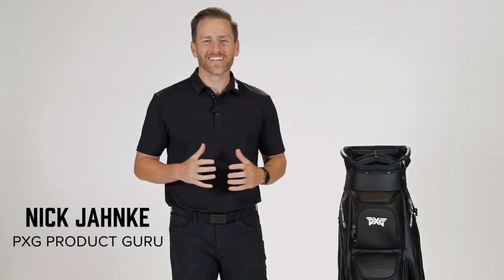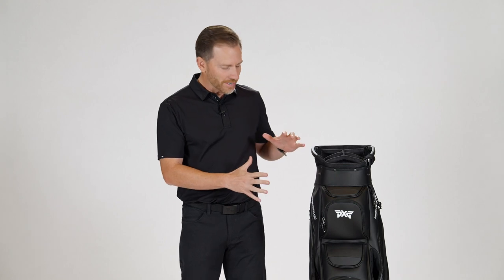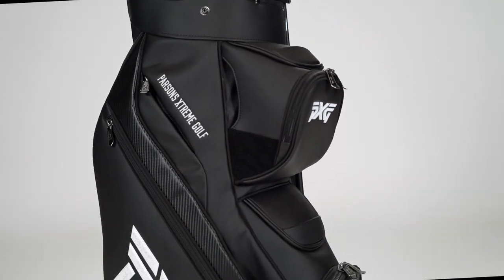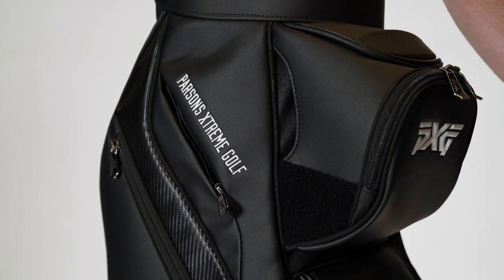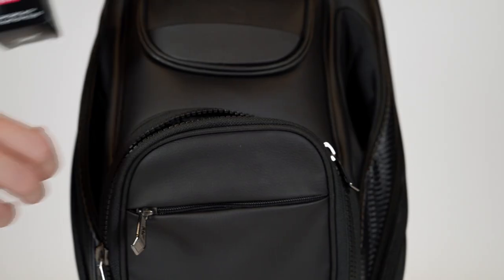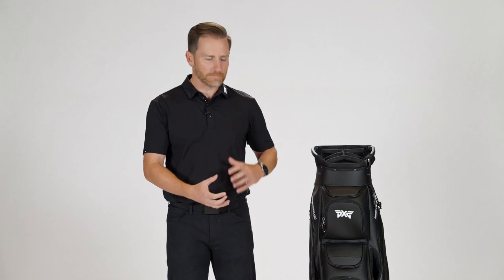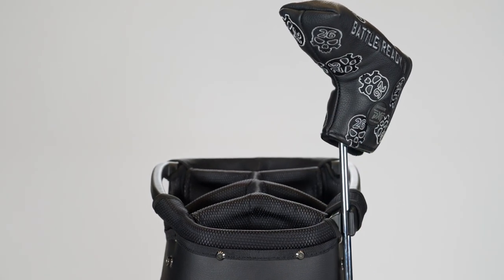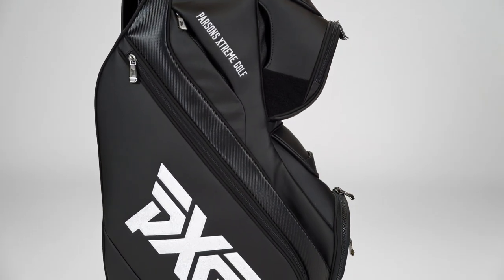Quality Meets Usability | PXG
Behold, the PXG Deluxe Cart Bag 🤩

We took the beautiful styling and features of our tour bag and put it into a more usable, day-to-day package that you're going to love.